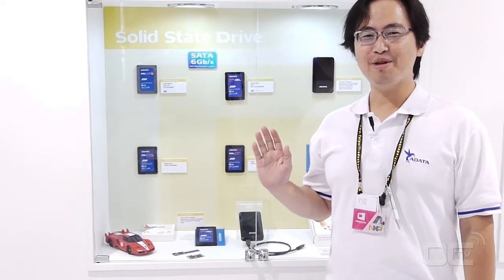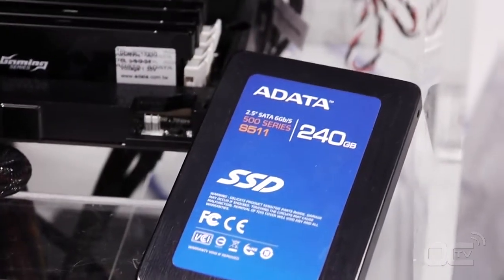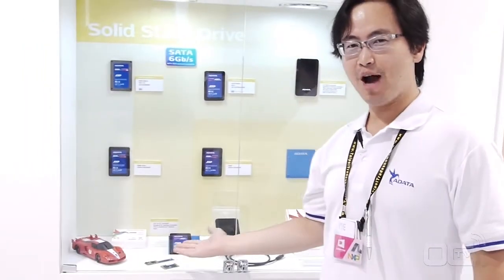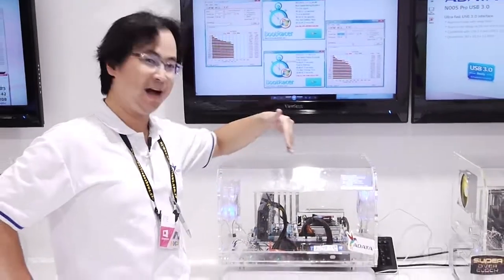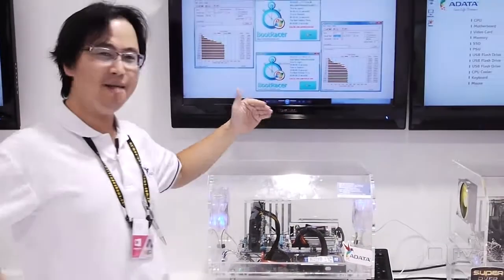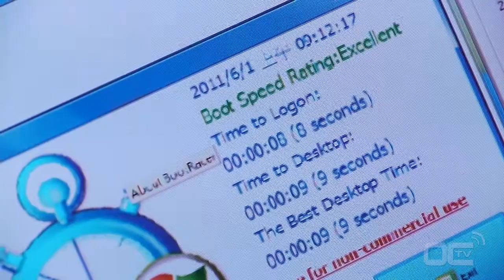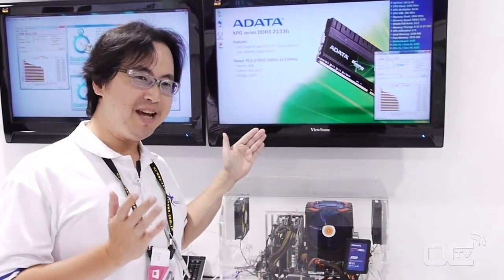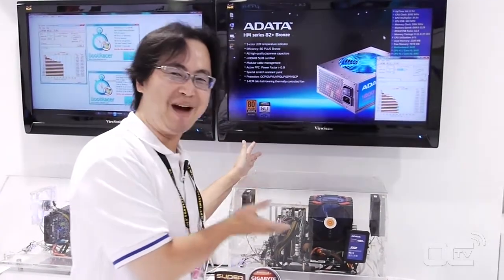ADATA S511 SSD and 500 series introduced !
[EN] New SSD series 500 series and S511 240GB SSD get introduced on Computex 2011 ADATA Booth by Andy Kuo.